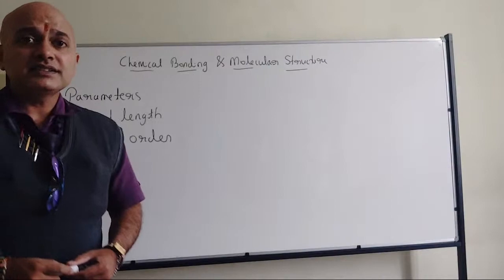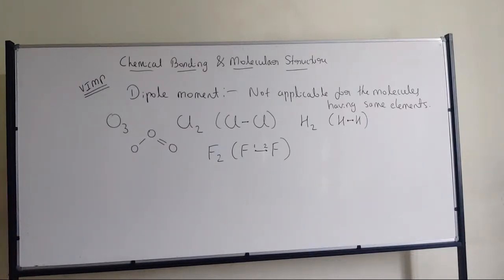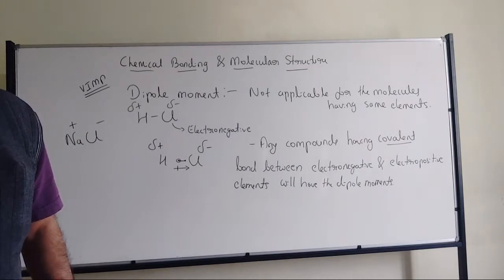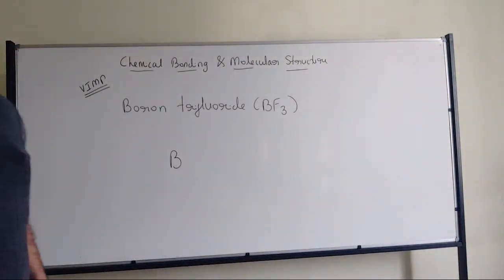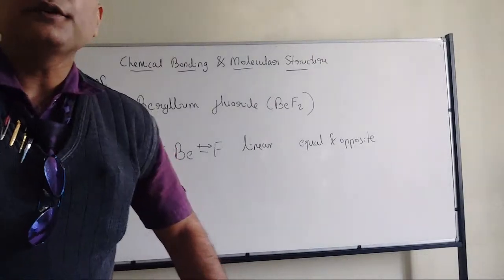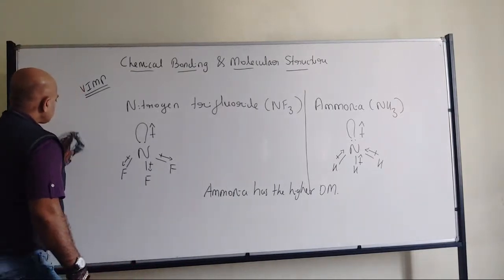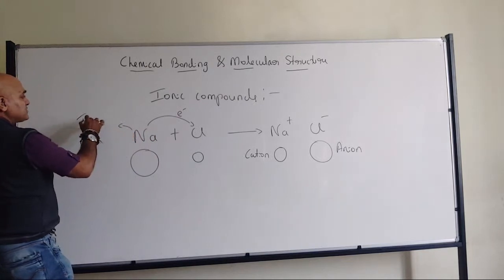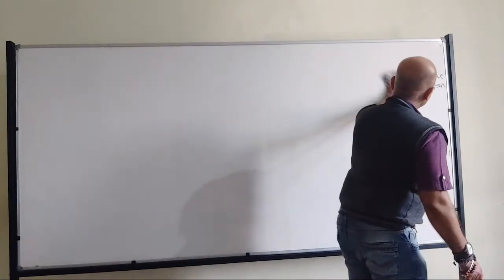Learners Digital | Chemistry